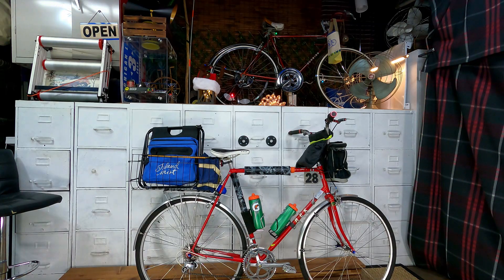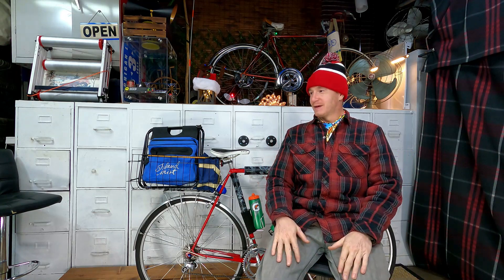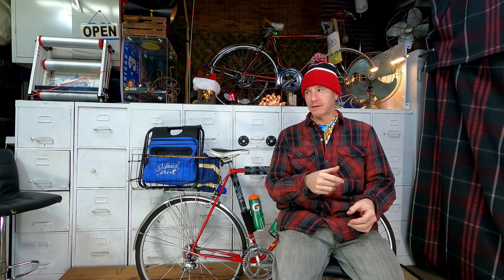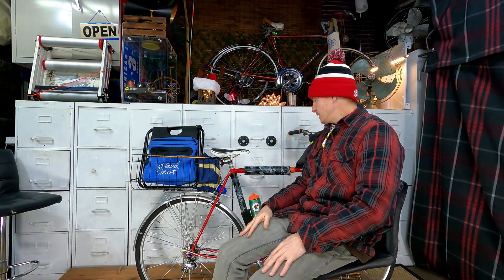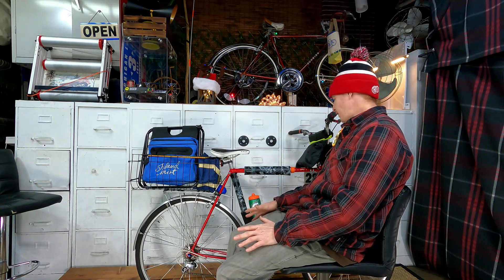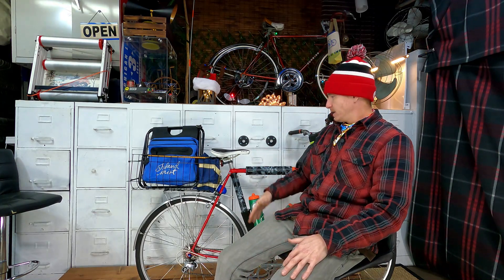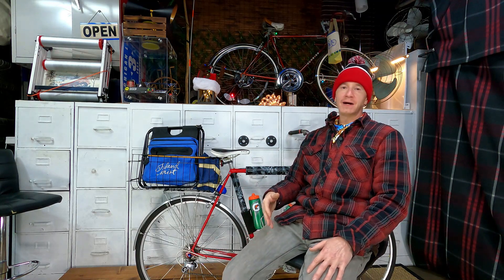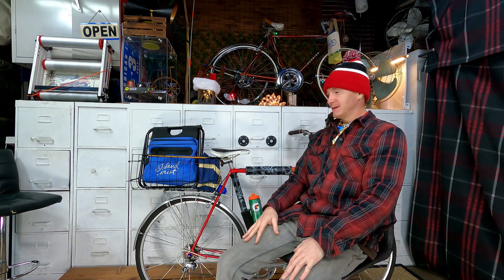Happy Holidays from GrandSubject !!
In this video I wanted to share my old 1988 Trek 330 vintage road bicycle with my wild style of riding that I use to gets me around my go abouts, share my e bike again and , also Merry Christmas Happy Holidays everyone!

                   'GrandSubject'